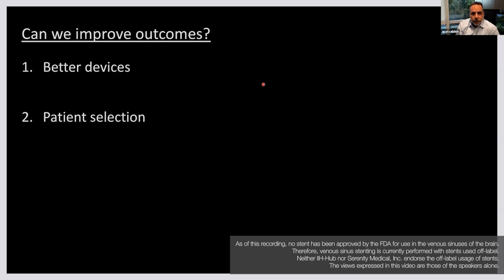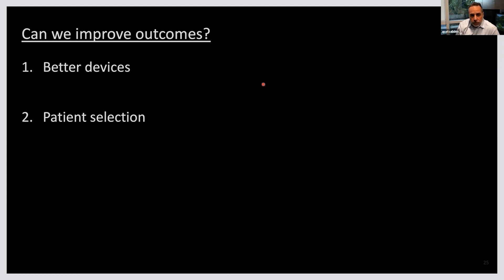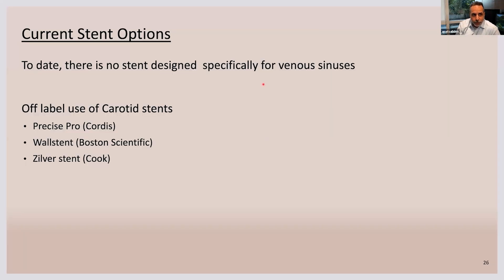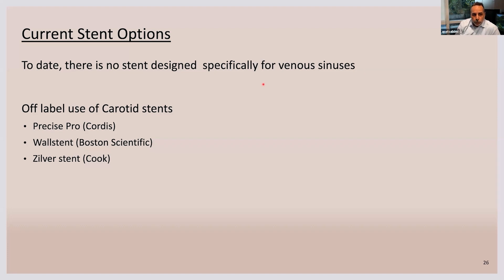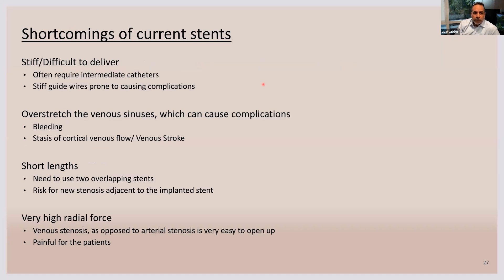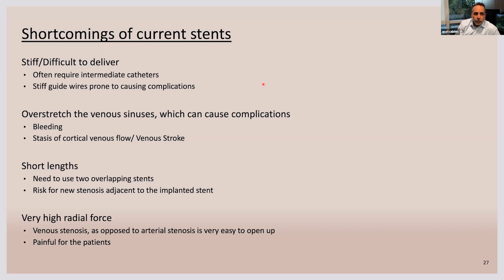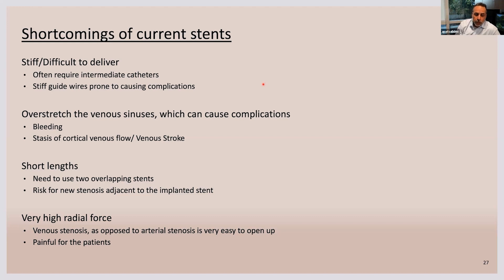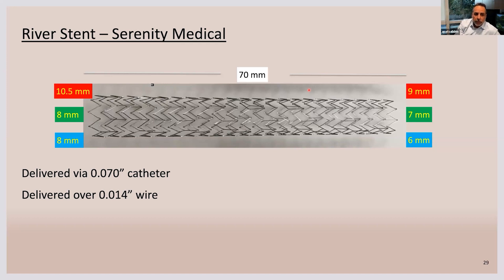IIH and Future Treatment Options for Venous Sinus Stenosis w/ Dr. Athos Patsalides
This clip is an excerpt from Dr. Athos Patsalides’ IIH Practitioner Series webinar on Best Practices for Venous Sinus Stenting. Are we over-treating or under-treating patients? The clips from this lecture review the results of Dr. Athos Patsalides’ publications in the field of Idiopathic Intracranial Hypertension (IIH).

Learn from Dr. Patsalides in this lecture— who has pioneered novel treatments for IIH and pulsatile tinnitus and is an international expert in diagnosing and treating venous sinus stenosis. His lecture was moderated by Dr. Y. Pierre Gobin.

Dr. Patsalides is a Neurointerventionalist at North Shore University and is Chief of NeuroInterventional Surgery at North Shore University Hospital, the flagship hospital of Northwell Health.

Dr. Y. Pierre Gobin is an interventional neuroradiologist at Weill Cornell Medicine in New York. He is a pioneer in new and effective treatments for cerebral aneurysms and has developed and established minimally invasive surgical approaches to treat acute strokes and eye tumors.